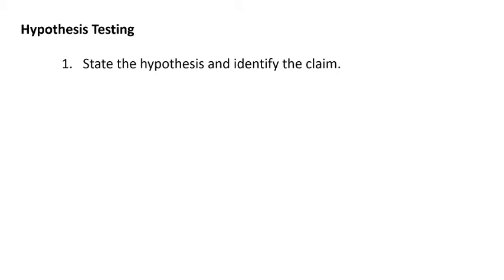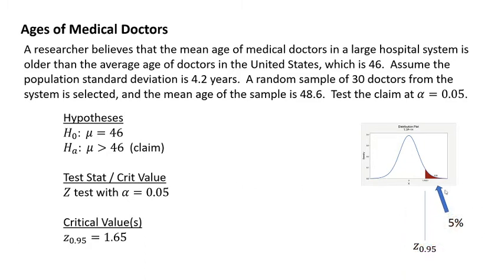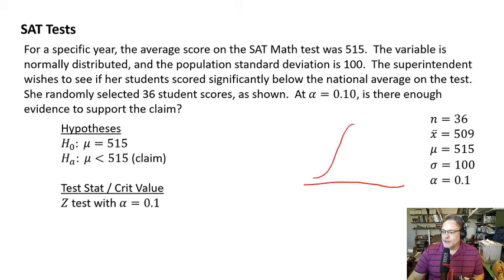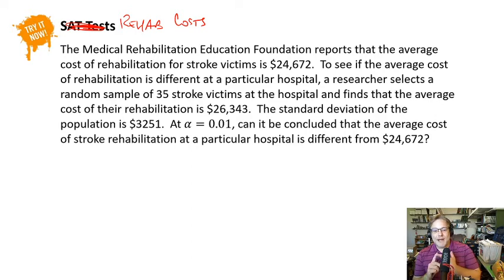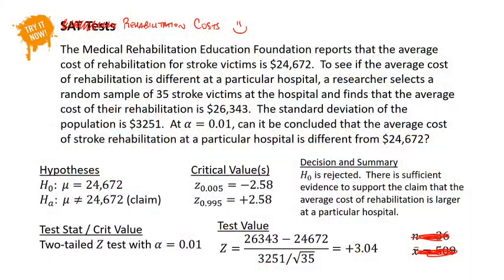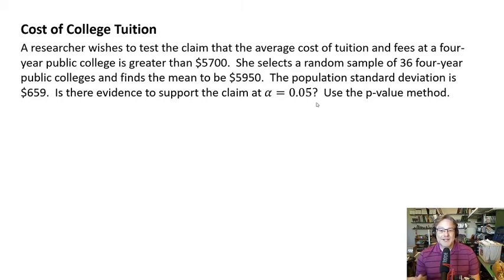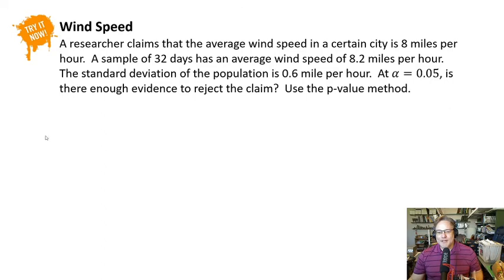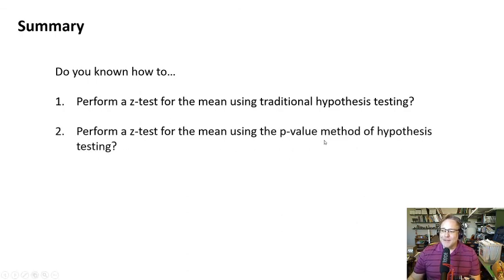MAT135 (Statistics): Hypothesis Testing and the Z Test for a Mean